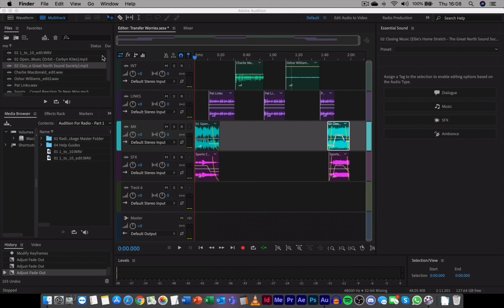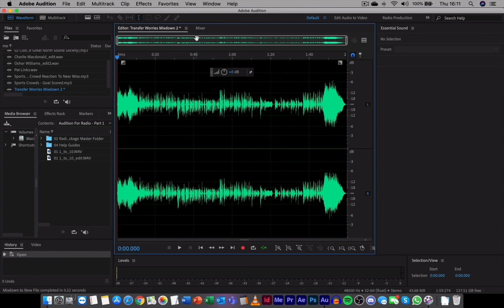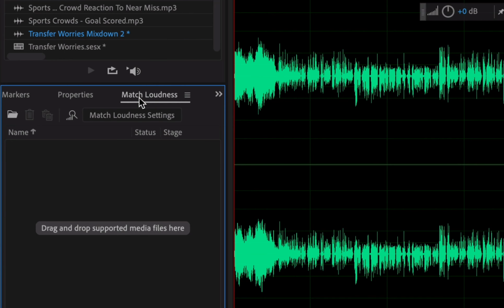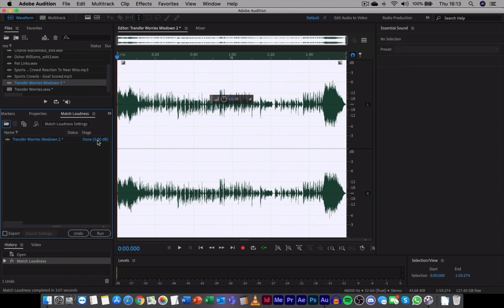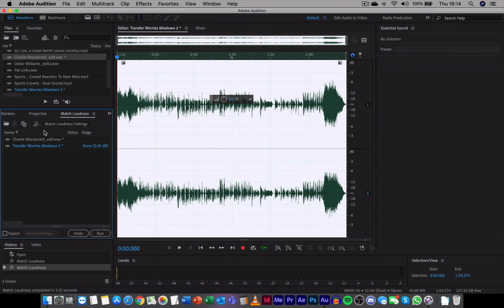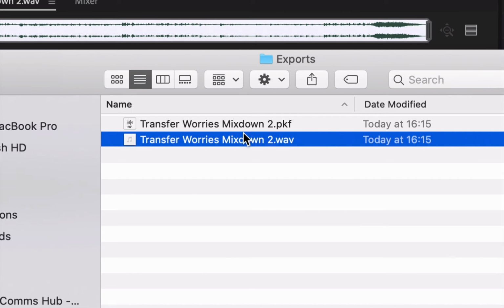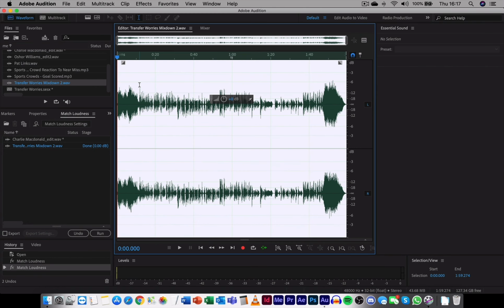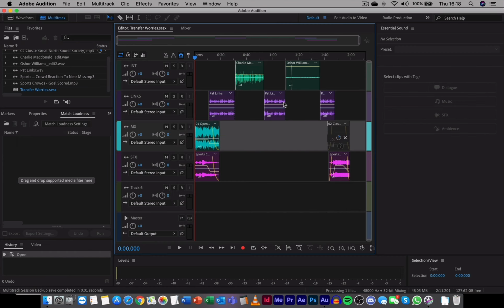Exporting a Multitrack Session (Audition for For Radio: Part 1)